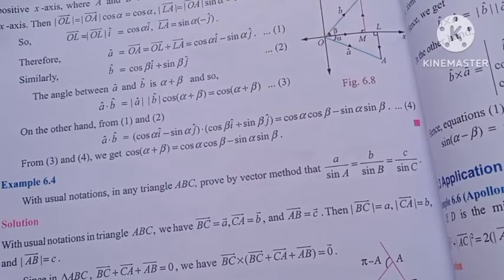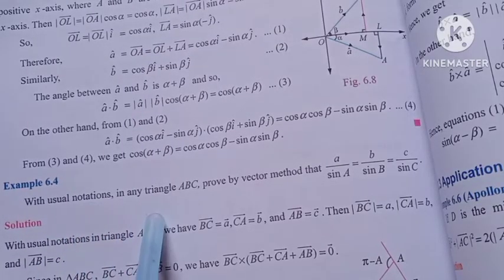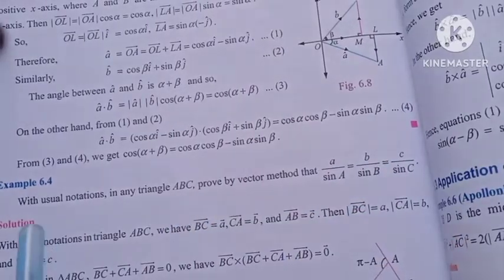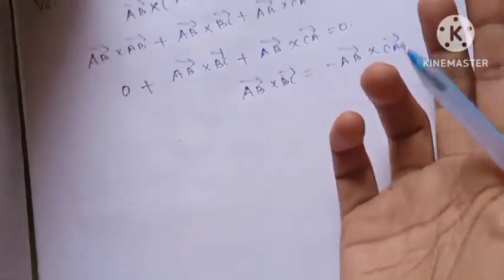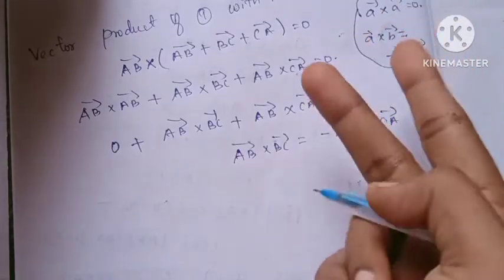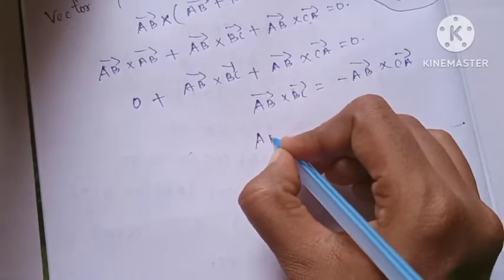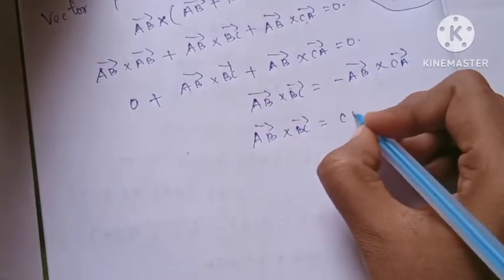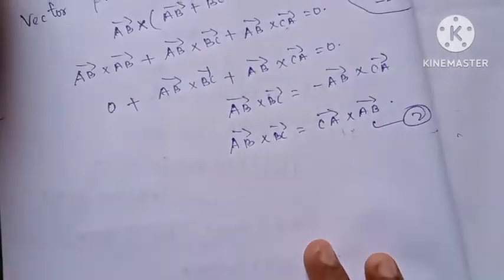12th Maths/Ch:6/Example:6.4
TN-12th Maths/Chapter:6/Example:6.4